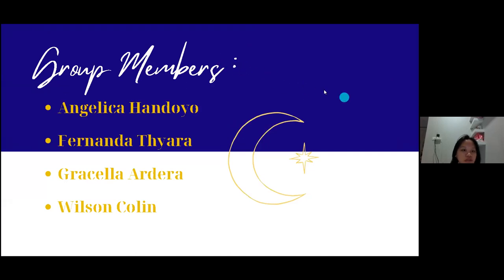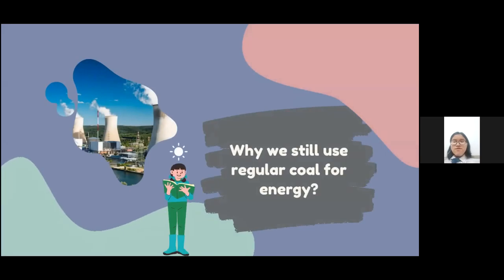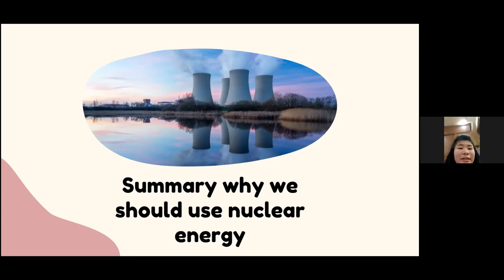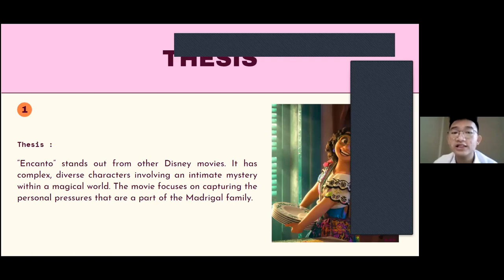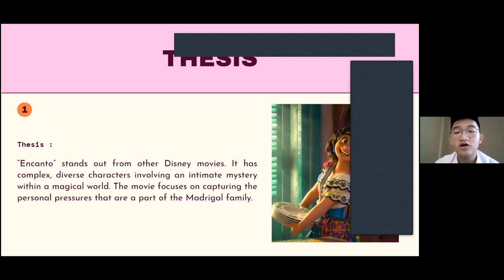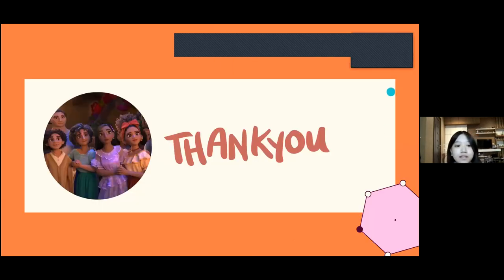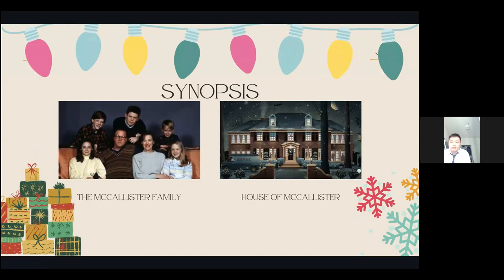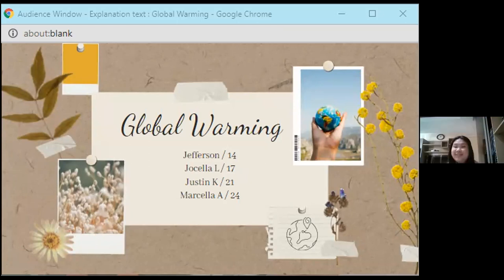The Practical/12/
Final Examination-S1